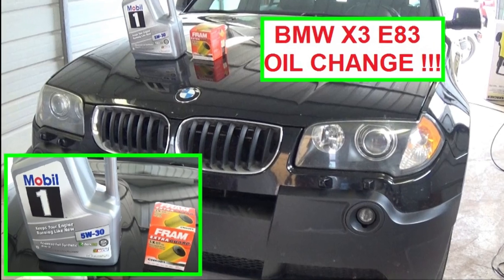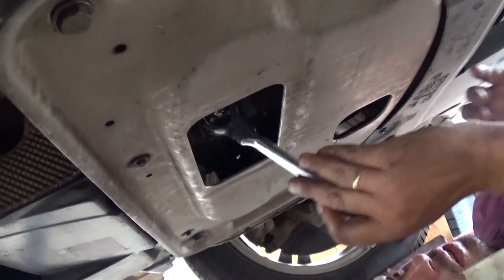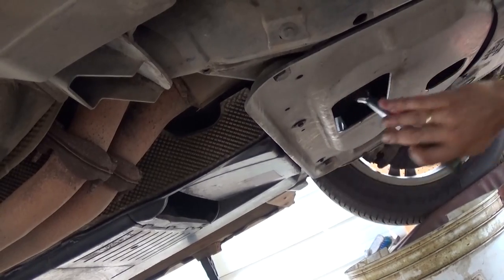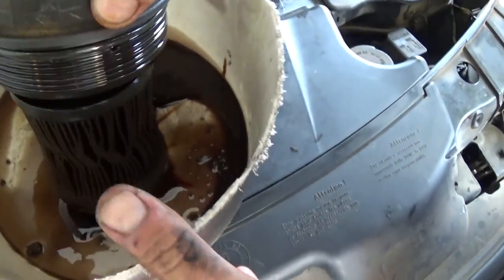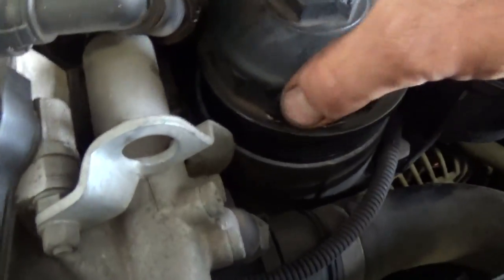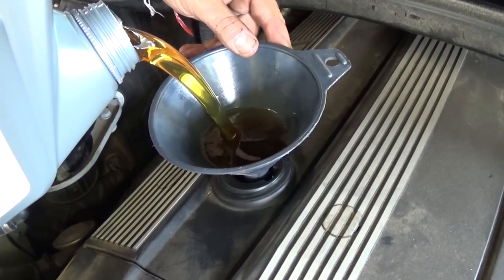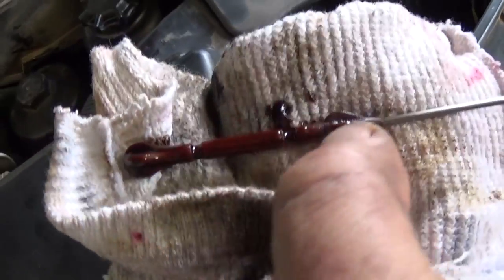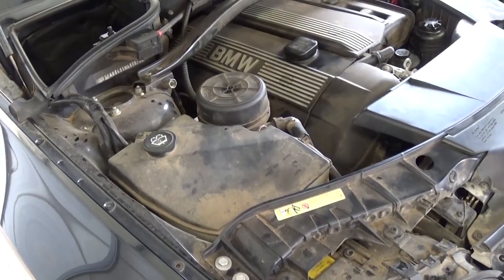BMW X3 E83 Oil Change How to change the oil on a BMW X3 2.5 3.0 Engine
Products used in the video:
► Oil Filter

We took this video to show you how to change the oil on a BMW X3 E83 with the 2.5 or the 3.0 6 cylinder engine. We demonstrated on a 2005 BMW X3 equipped with the 3.0 engine.
This should be the same procedure for the 2004 and 2005 BMW x3 e83. The 2006 + models that are equipped with the n52 engine might differ a little bit.
Always make sure that you use BMW oil full synthetic or Castrol Full Synthetic or Mobile 1. You can check you manual and see what standards the oil must meet so you can grab the right oil for it.
BMW recommend for winter time to use 5w-30 and summer time 5w-40 oil. If you live north and it is cool all year around you should be perfectly fine with 5w-30 and if you live south you might use 5w-40.
Always pull the dipstick and check your oil level when done. NEVER overfill it because you might cause damage to the catalytic converter.